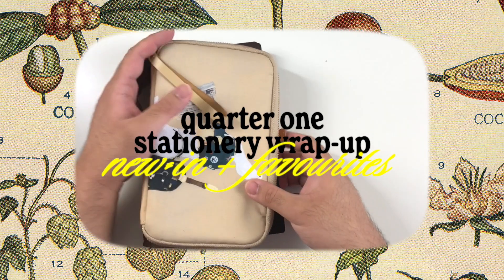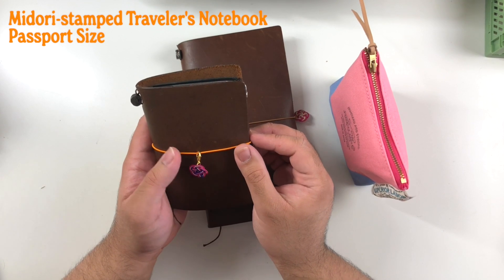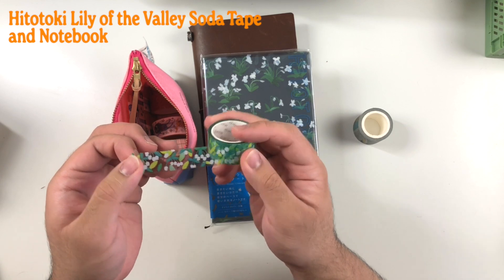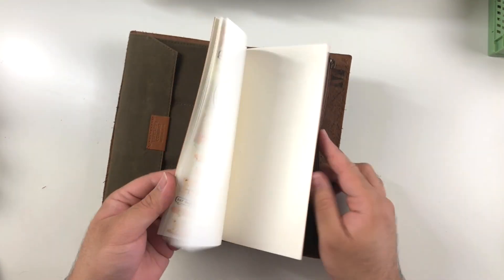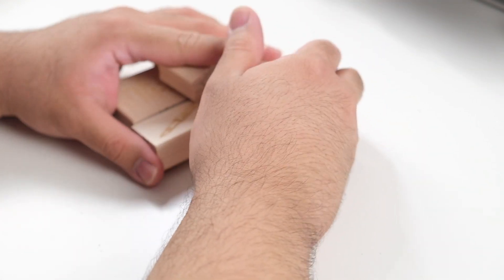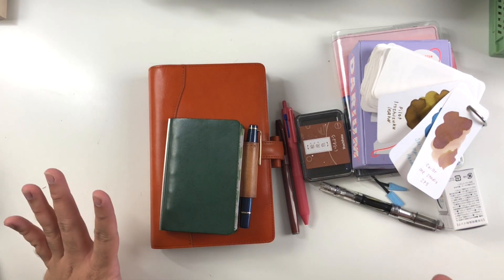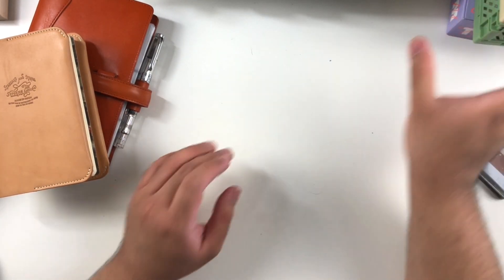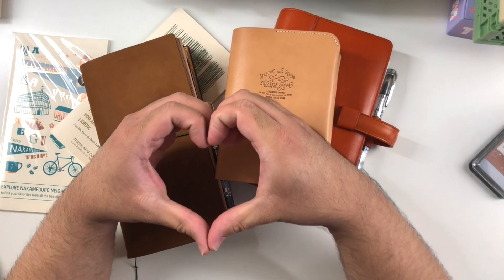Quarter 1: Stationery Favs + New-In | Midori Traveler's Notebook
Quarter one is over! Let's chat about some stationery favourites and some new goodies that came over quarter one. Grab a cozy beverage because this is a long one!

Job Airam
Canada

🎥 GEAR 🎥
iPhone X

🎶 TUNES 🎶
BGM President